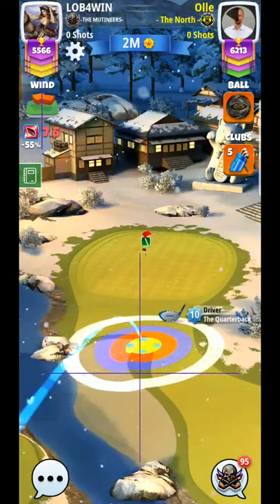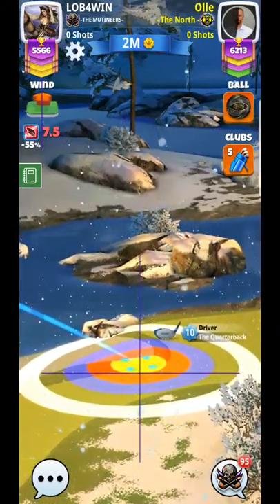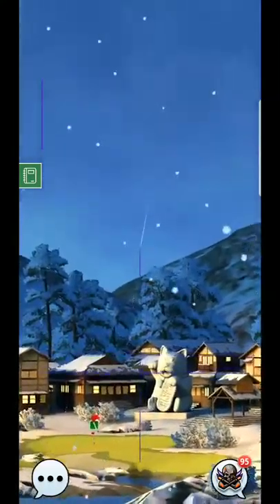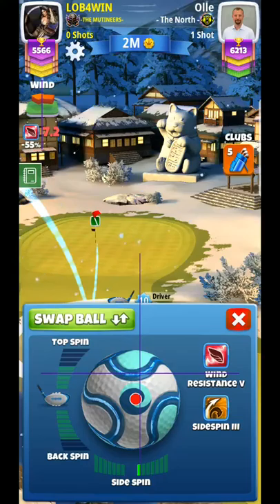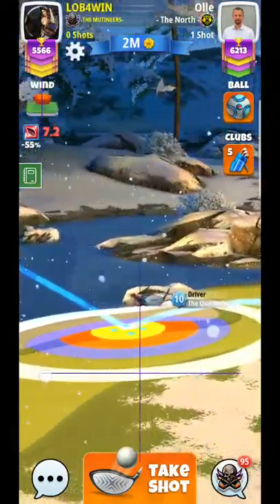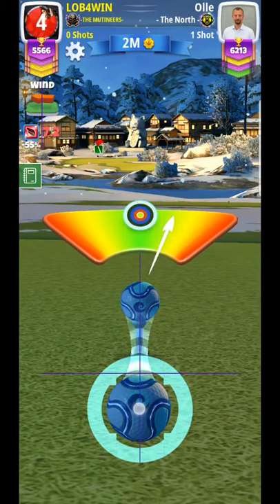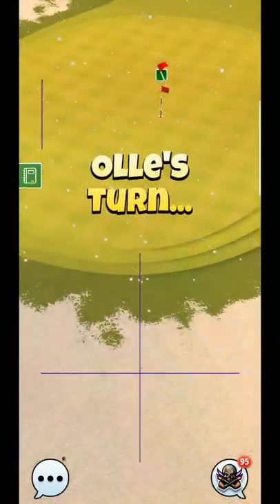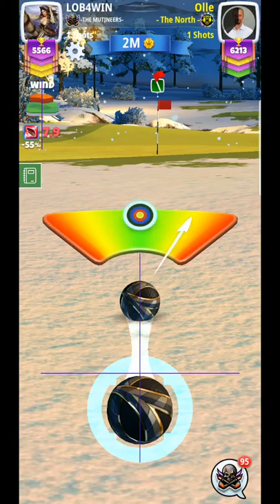Golf Clash Winter Major 2020 Hole 8 MASTER DIv